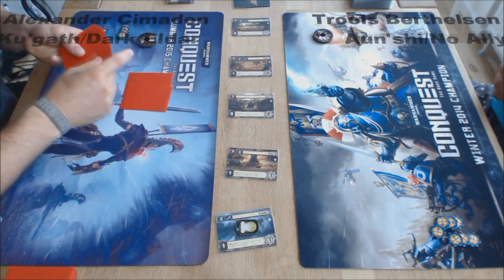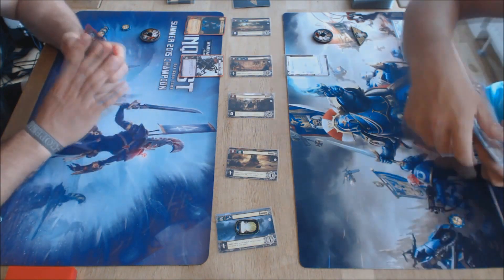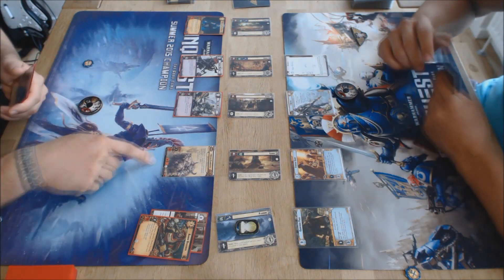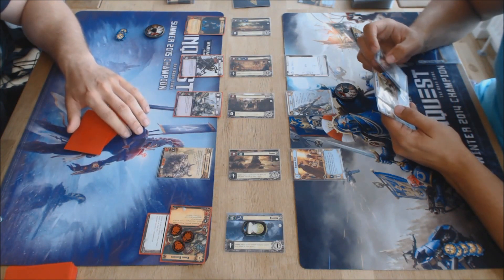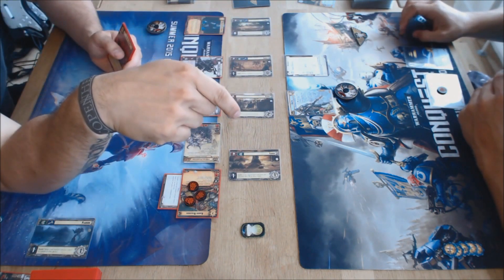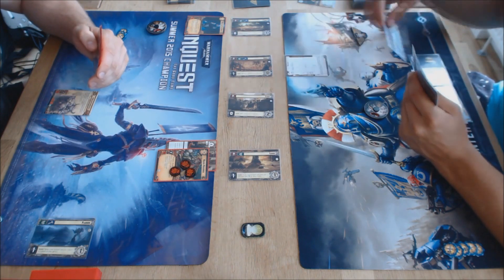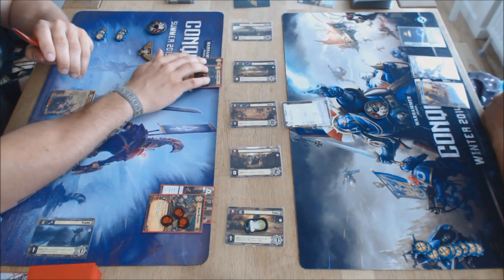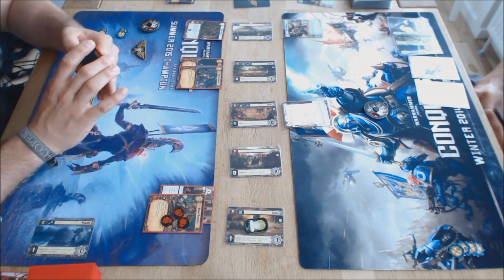Ku'gath Plaguefather versus Aun'shi - Warhammer 40,000: Conquest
The Hive Tyrant commentates a game of Warhammer 40,000: Conquest!

This match features the Chaos Warlord Ku'gath Plaguefather (played by Alexander Cimadon), versus the Tau Warlord Aun'shi (played by Troels Berthelsen).

Video style: post-game commentary
Card pool: The Warlord cycle